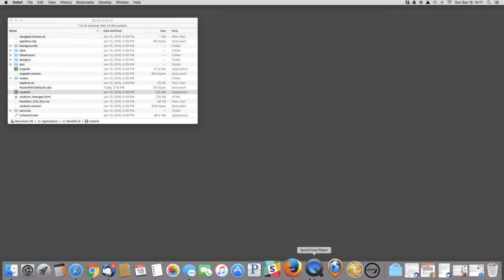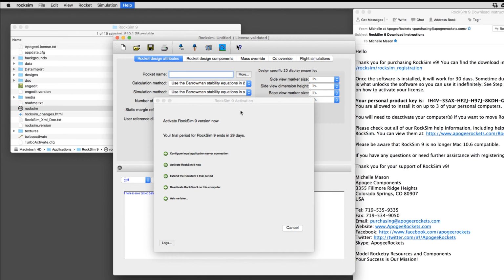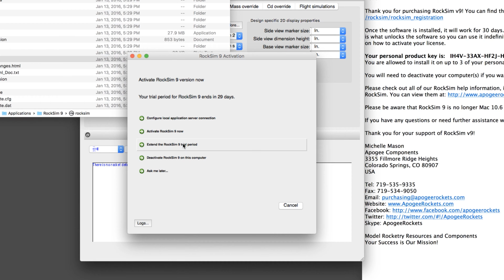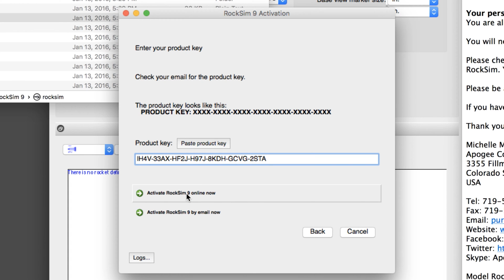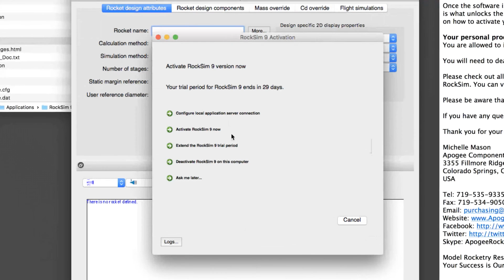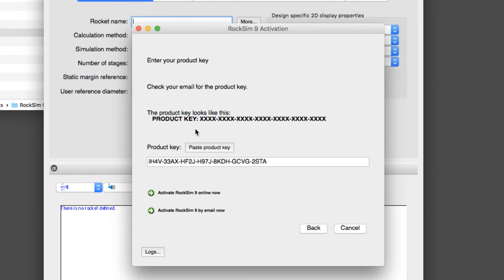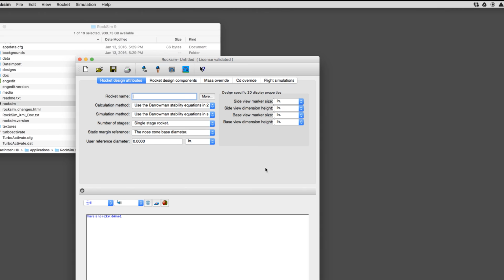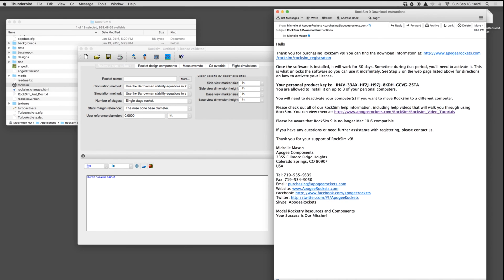RockSim9 Registration 2016